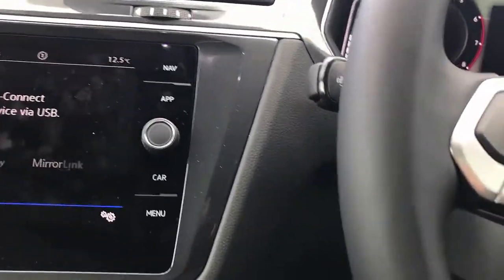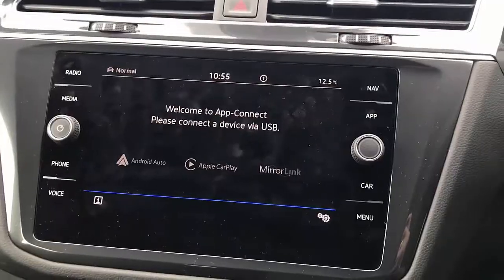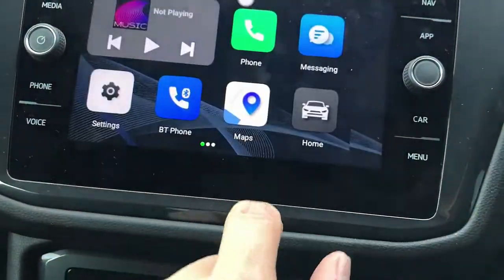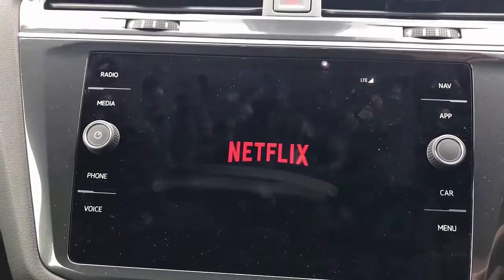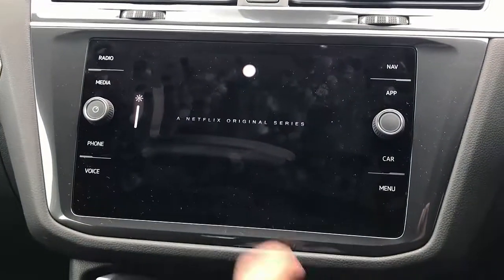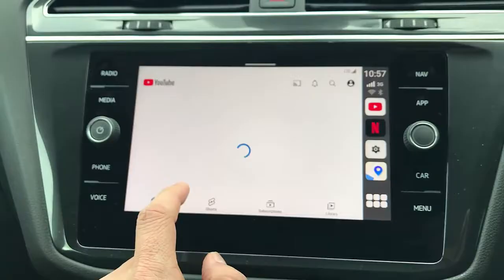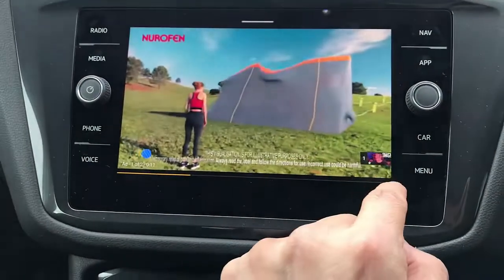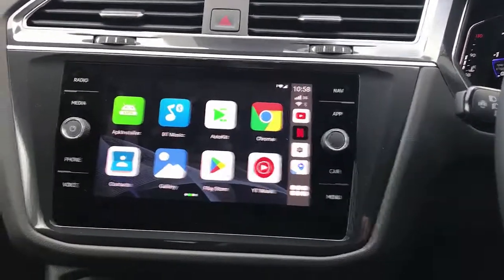How to install Netflix and Youtube apps on VW Tiguan using App2car Mini 11 media box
App2car mini 11 expands functionality of your car media head unit by installing an Android 11 OS you can download any app an your car radio watch videos, check social media and so on. For more info please visit: